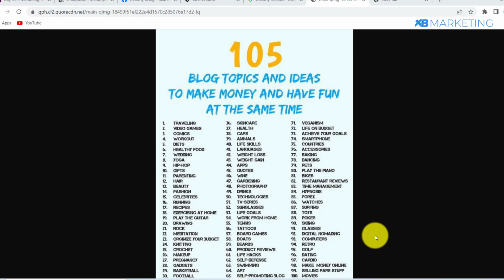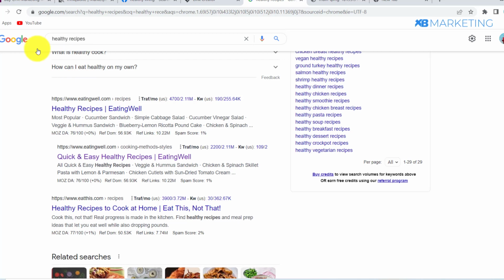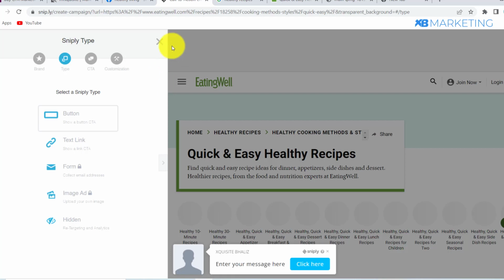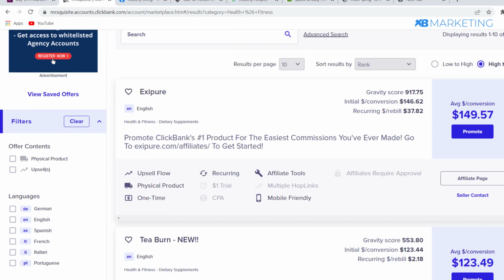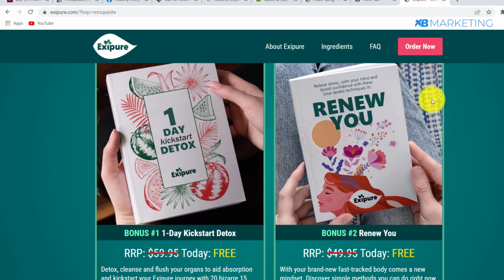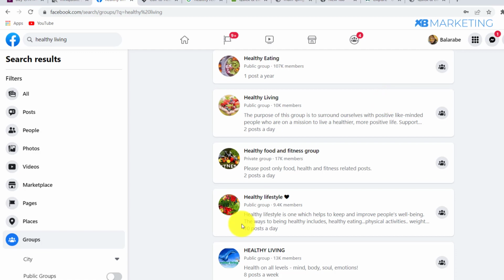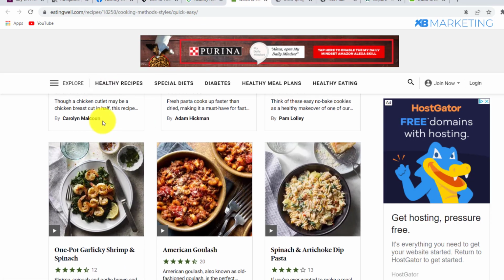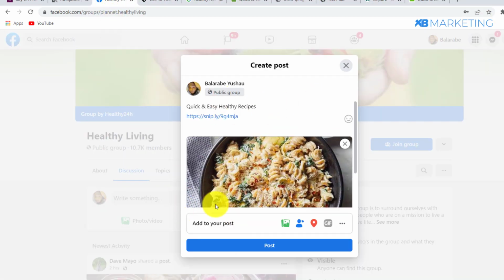Fastest Way To Earn $2,824 Promoting Clickbank Products | Clickbank Tutorial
On this channel you'll find clickbank tutorial, clickbank beginner tricks, reviews and the latest methods on earning money online with clickbank offers using free traffic and paid ads.